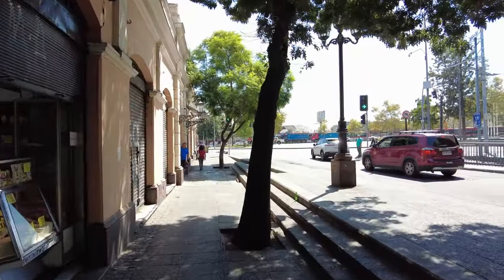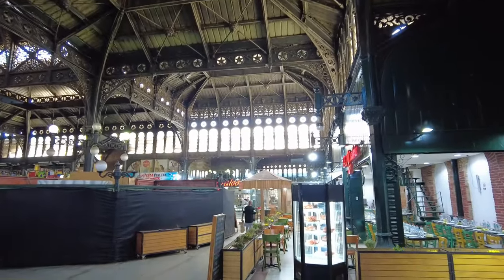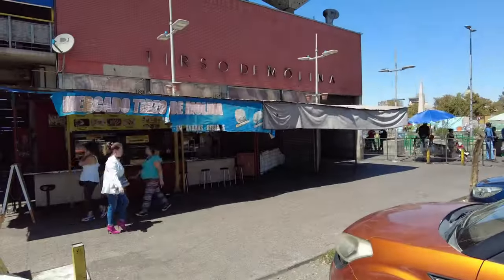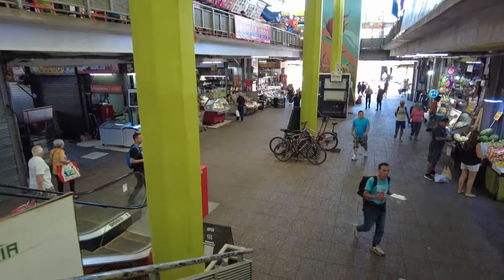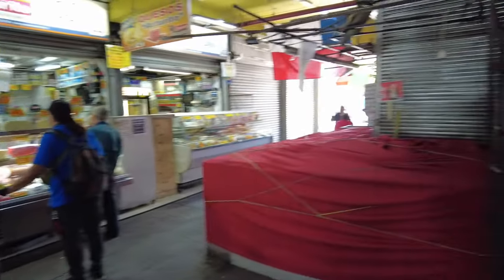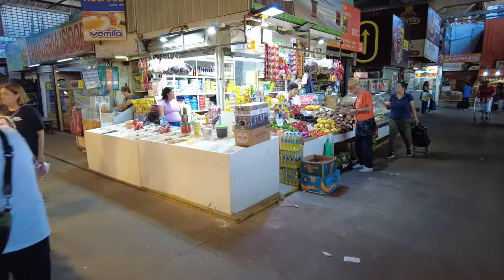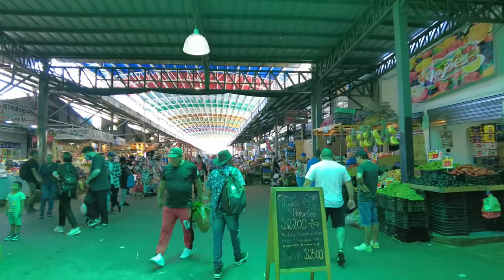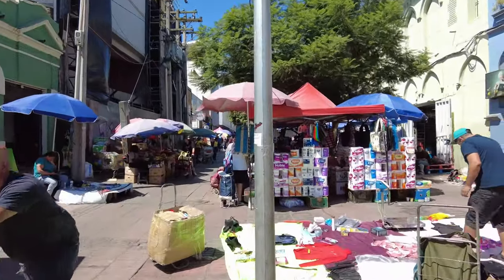Meeting Friendly People in the Markets of Santiago de Chile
Santiago has many famous markets where you can go to get tons of very delicious things.  I went to explore three of them and met some friendly people along the way.  Come along for the ride!